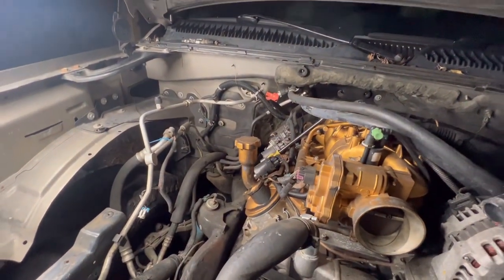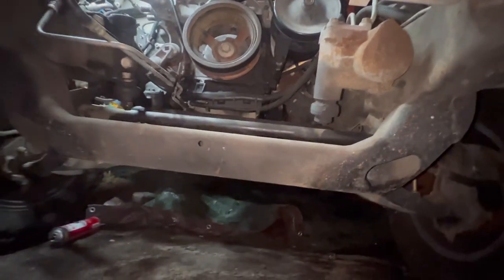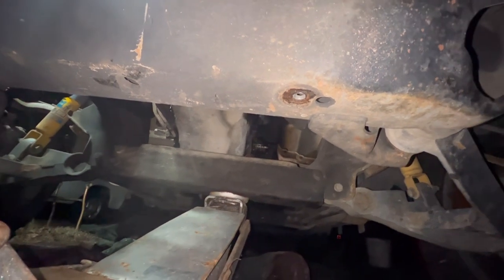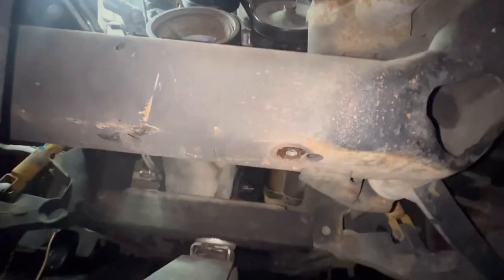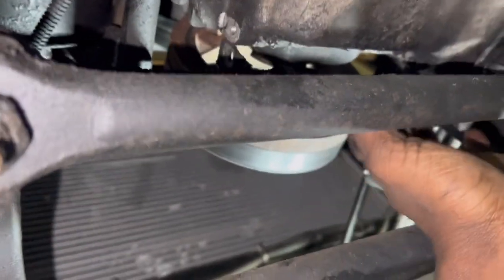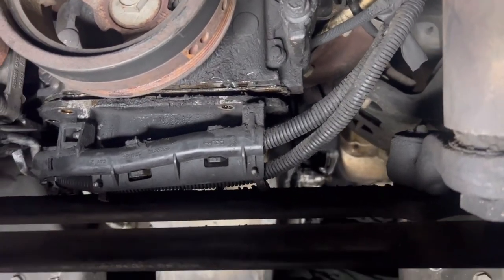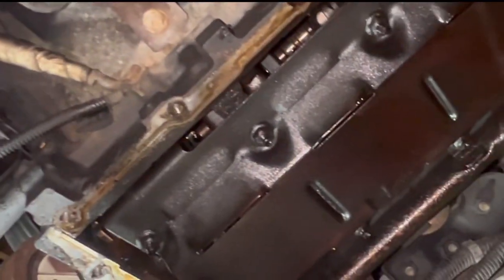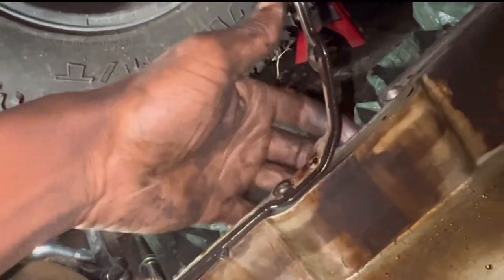Turbo build on Chevy Tahoe 5.3 pt.2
Today's videos will be removing oil pan what a pain, but we got her out I’m excited will clean and remove pick up tube will need a few things to countiune rolling with this build any comments welcomed and thanks for watching.
Instagram :auto3garage follow for more insights 🙏🏽🤝